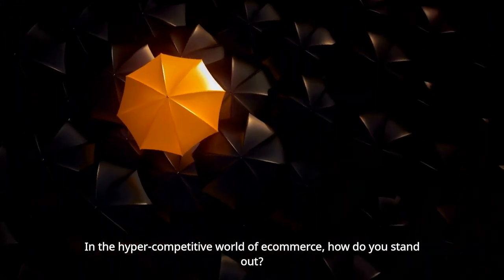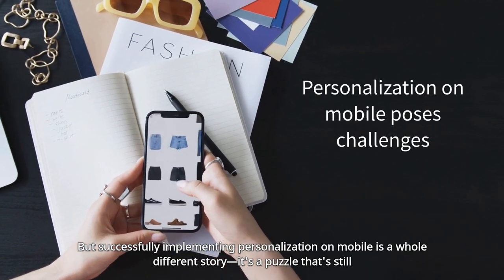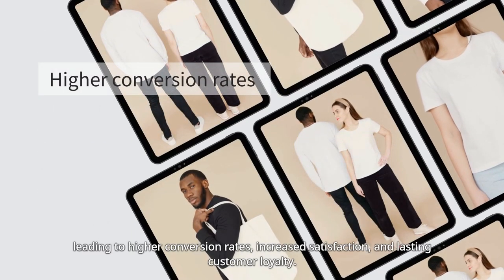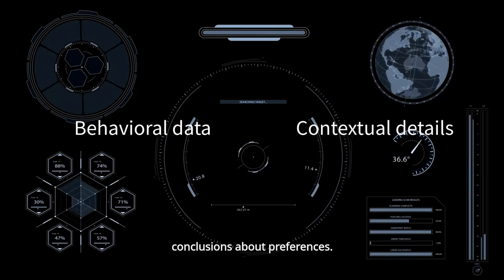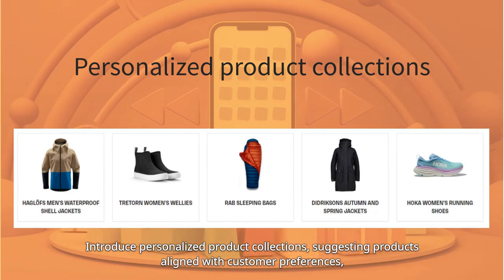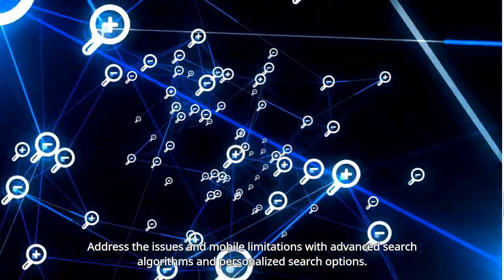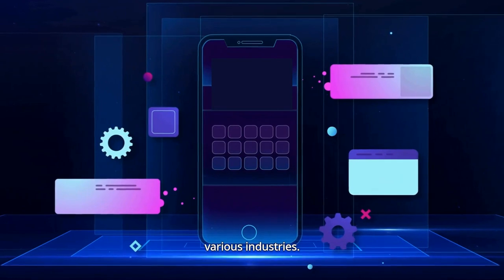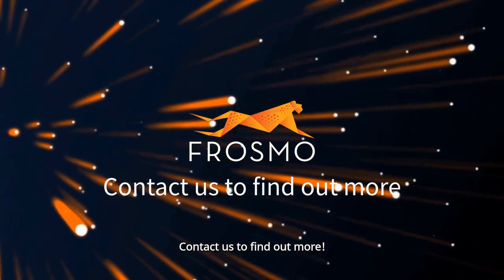Harnessing personalization and search for an optimal product discovery experience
Explore the success story of ecommerce, where AI-driven personalization and search strategies are key for thriving businesses across fashion, electronics, and homewares. The future of mobile ecommerce lies in embracing the magic of personalization and optimized search for a seamless and tailored customer experience. Stay ahead of the competition by prioritizing innovation and customer satisfaction.